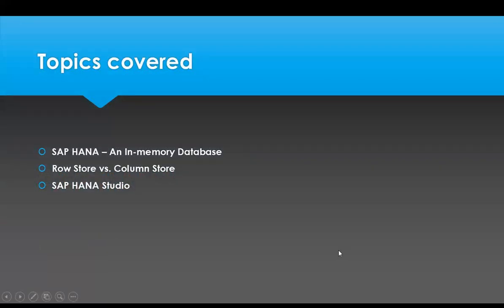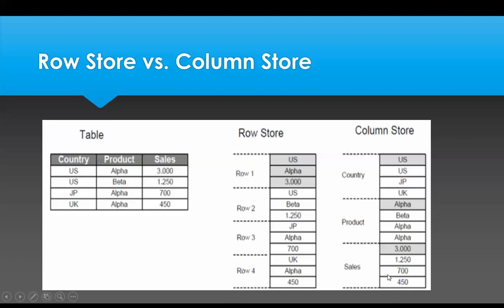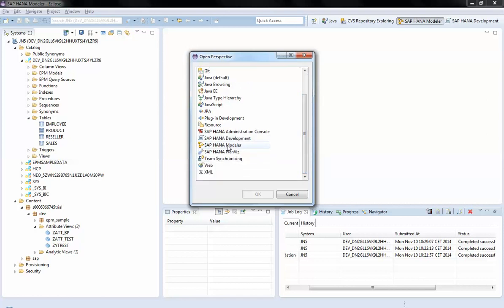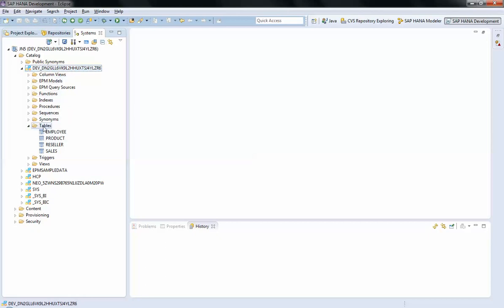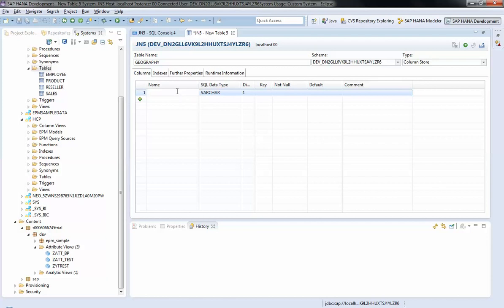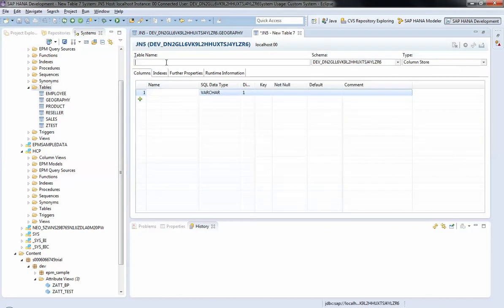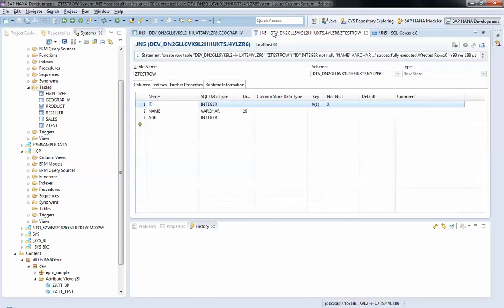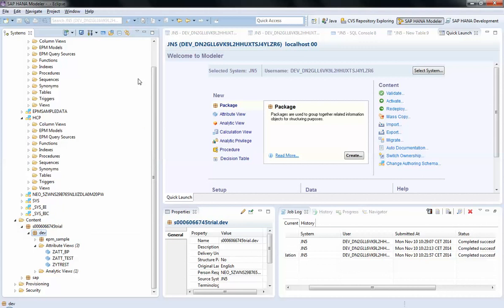SAP HANA Demo